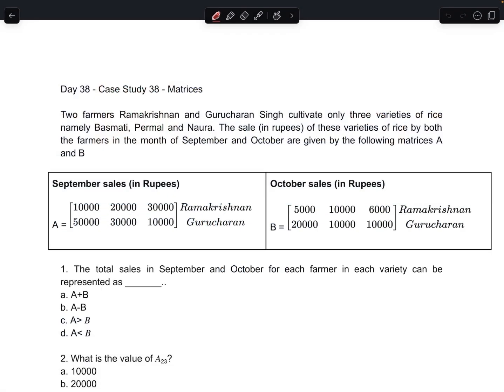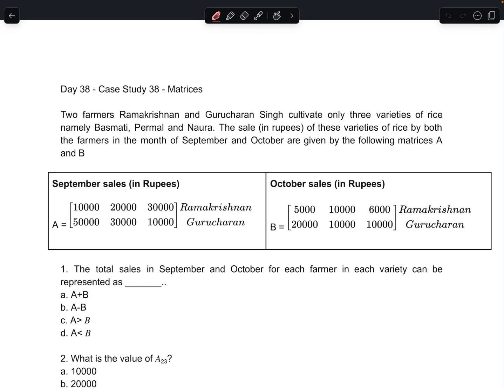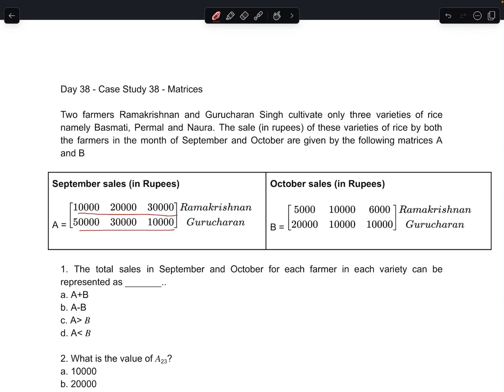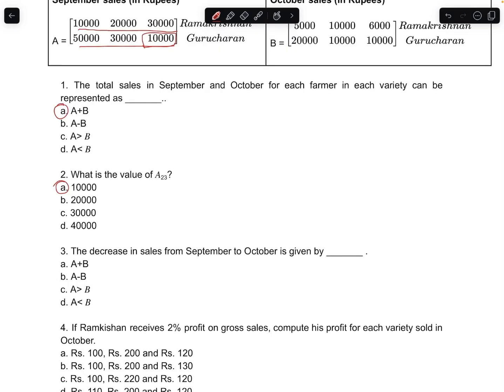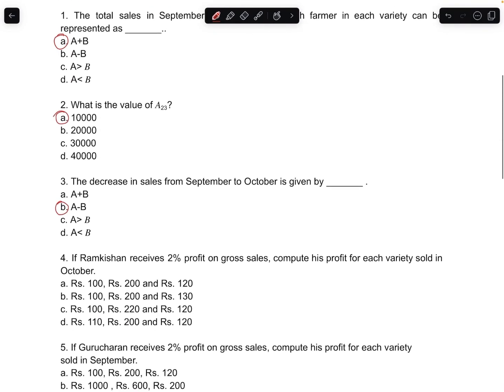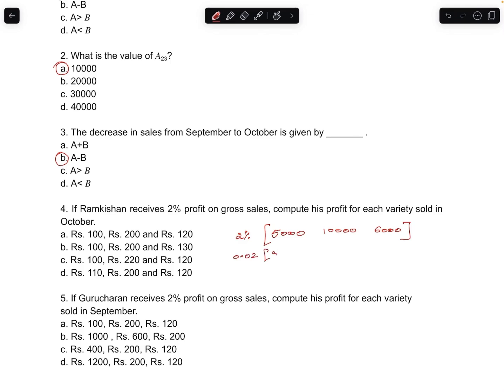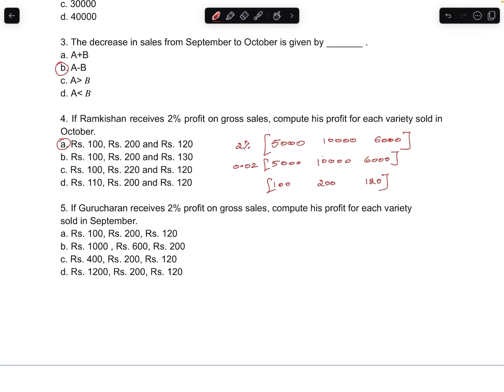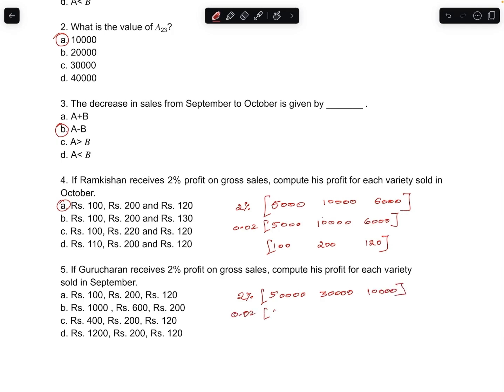CBSE GRADE 12 MATH | DAILY CASE STUDY QUESTION SERIES | DAY 38 | Two farmers Ramakrishnan and Guru….